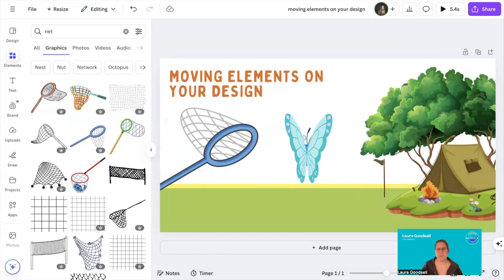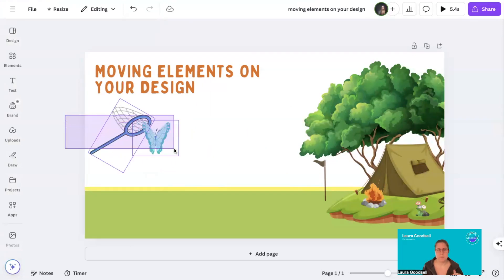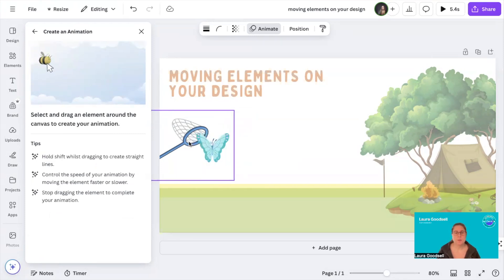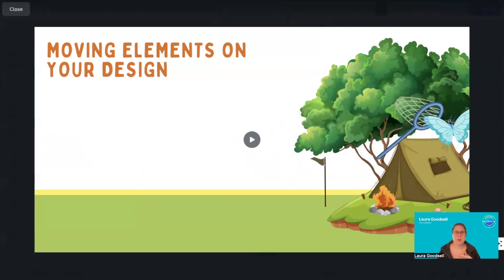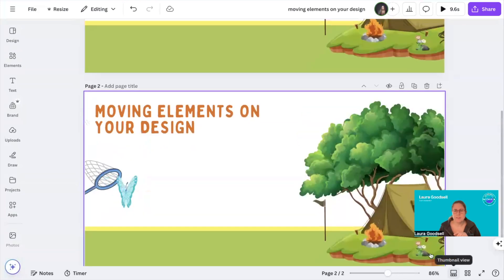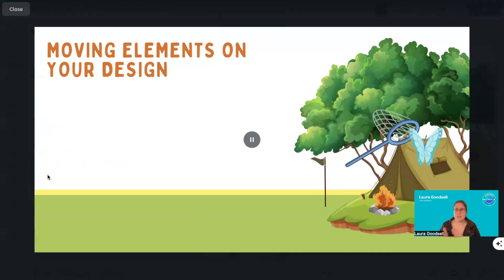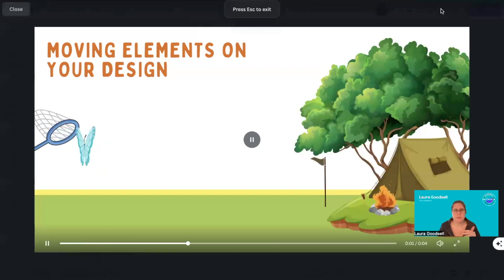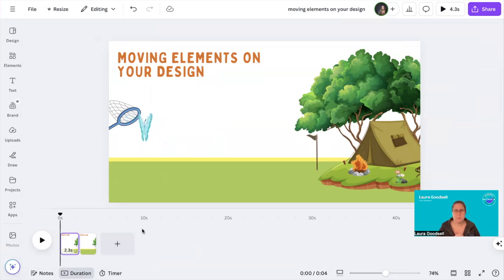Two different ways to make elements move in Canva